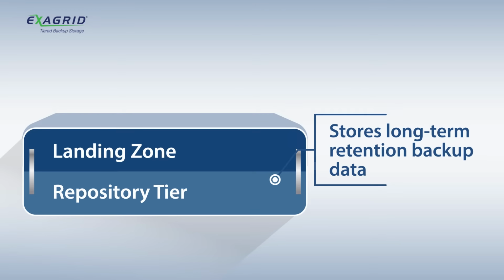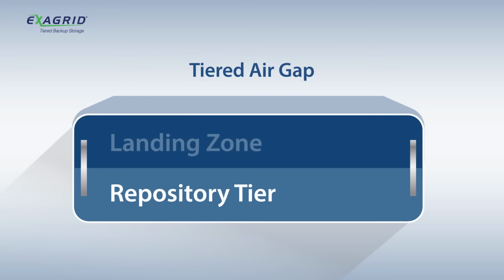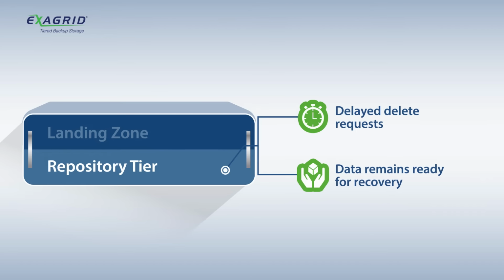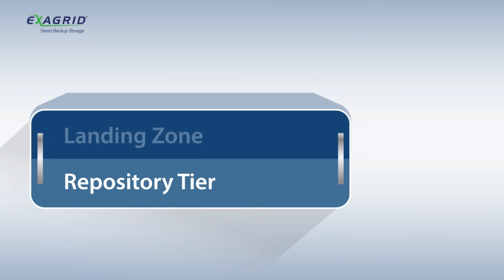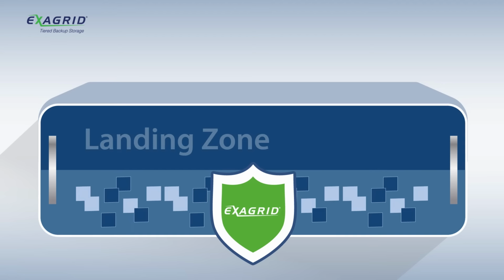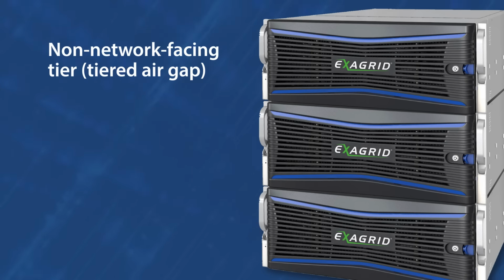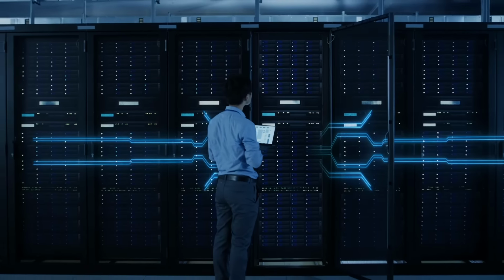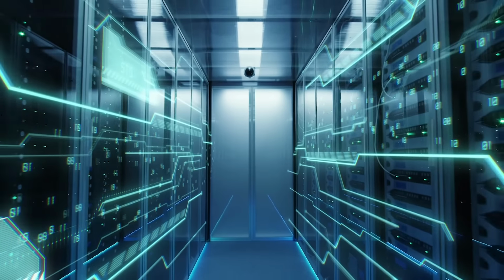ExaGrid Retention Time-Lock for Ransomware Recovery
Never Panic. ExaGrid offers the only Tiered Backup Storage with a non-network-facing tier, delayed deletes, and immutable objects to recover from ransomware attacks. This unique approach, Retention Time-Lock for Ransomware Recovery (RTL), ensures that when a ransomware attack occurs, data can be easily recovered or VMs booted from the ExaGrid Tiered Backup Storage system. Not only can the primary storage be restored, but all retained backups remain intact.